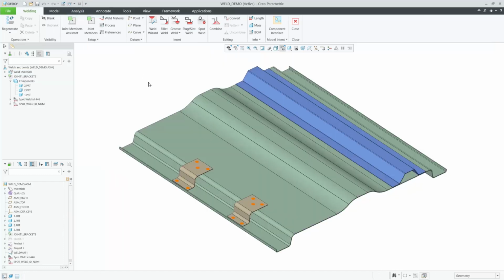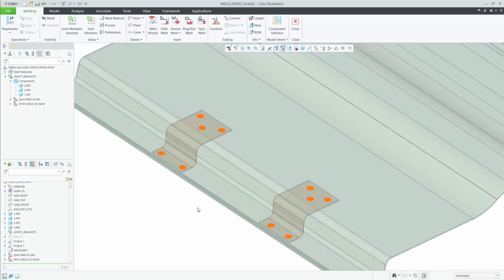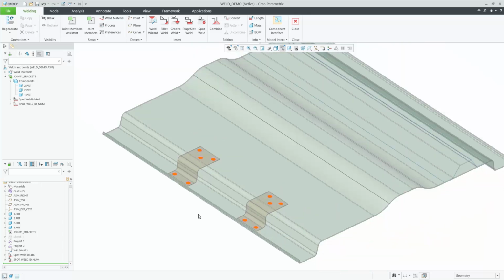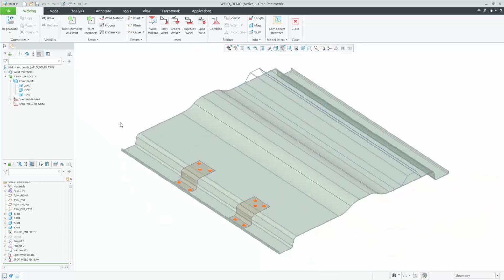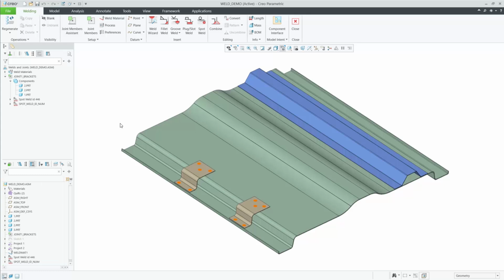Visualization Improvements and Modernized Handles in Weld | Creo 12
In Creo 12 we have made two improvements within Weld to improve the user experience.

First, we have implemented a modernized handle that you will find in other areas of Creo. The handles now have an arrow indicating which direction it can be moved.
Second, all types of surface welds are now visible when Joint Member is activated, improving the visualization of spot welds and other surface style welds.
These two improvements to Creo Weld provide better visualization of surface welds and gives a nice modernization to the weld handles.

00:00 Drag Handles
00:48 Spot Weld Visibility